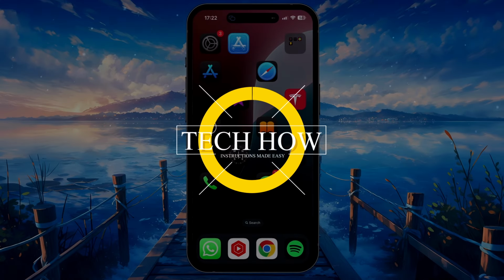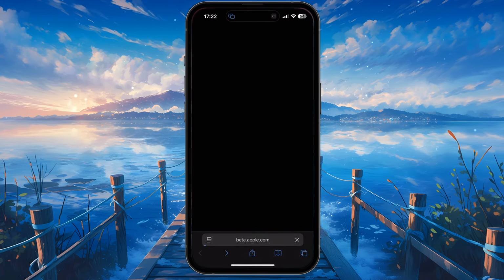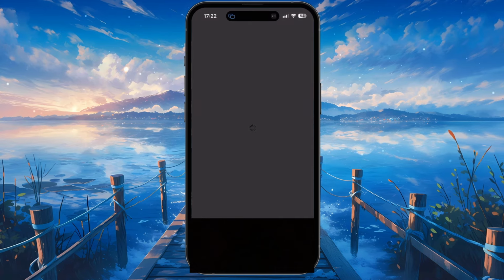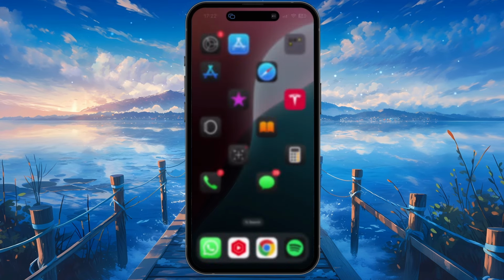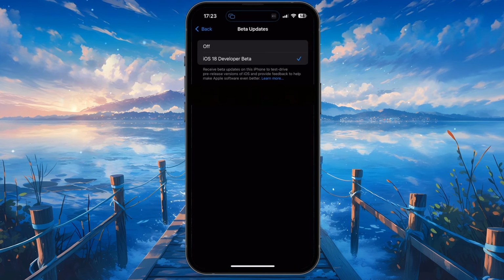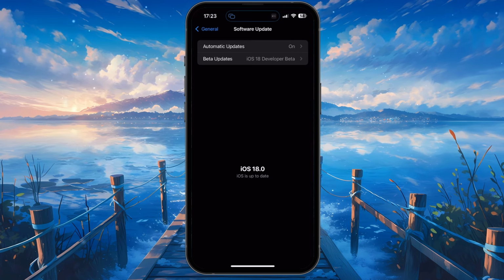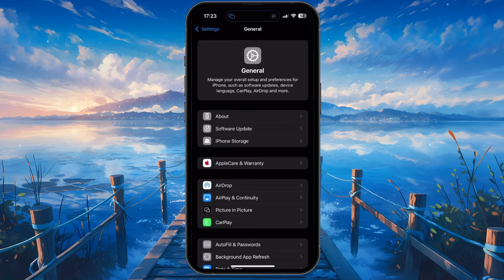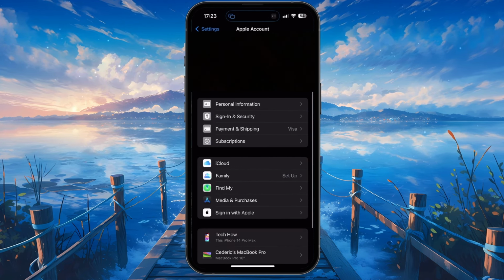How To Fix iOS 18 Beta Update Not Showing Up on iPhone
A short tutorial on fixing the problem when the new iOS 18 beta update is not showing up on your iPhone.